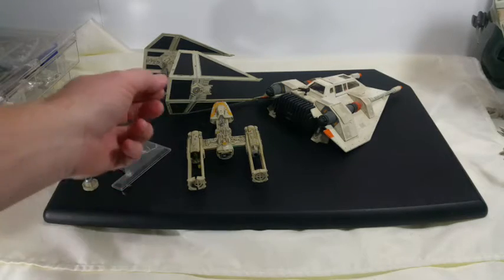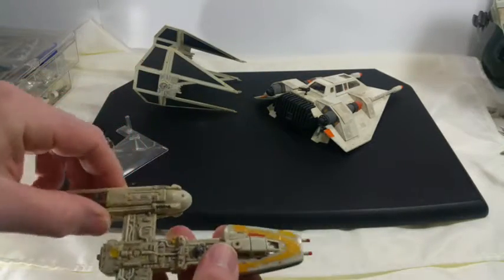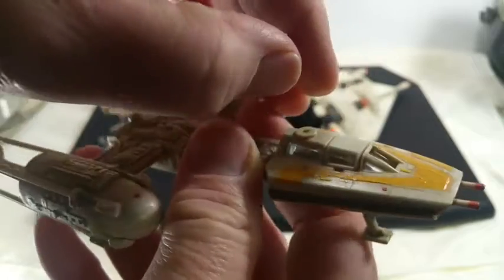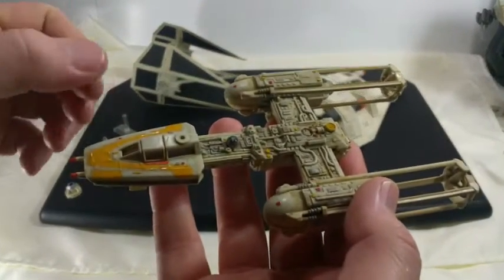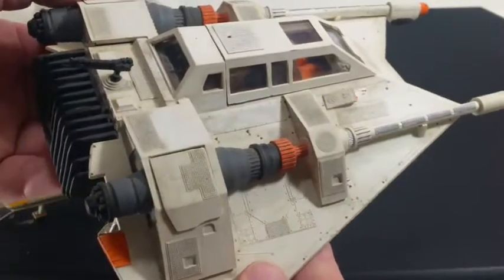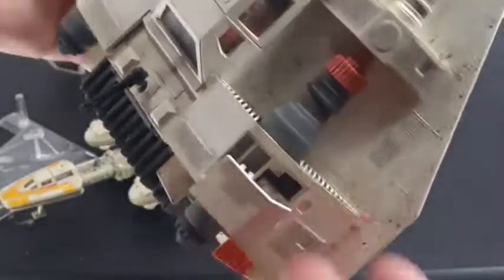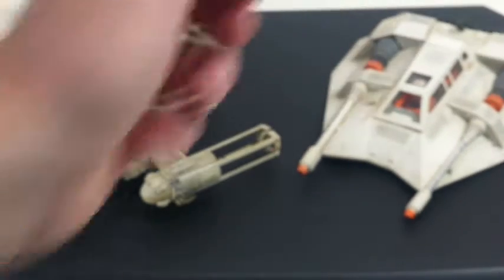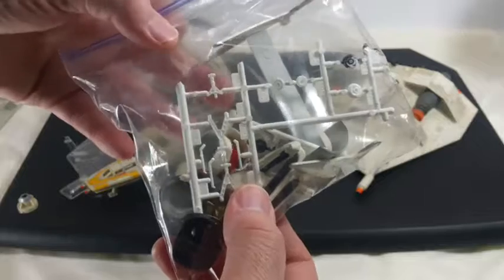A blast from the past Star Wars models!